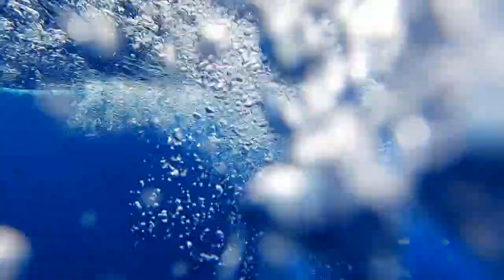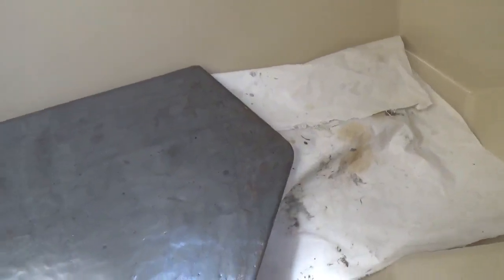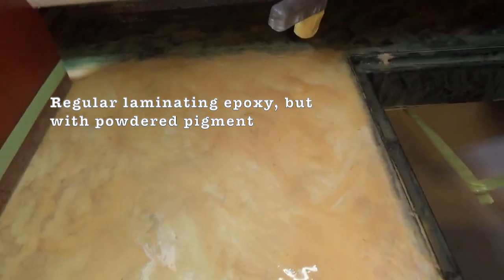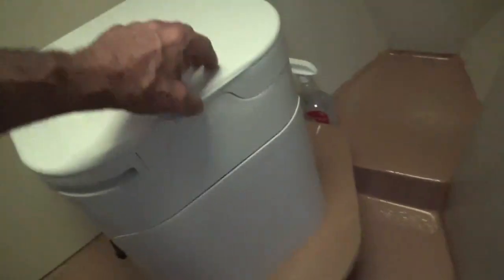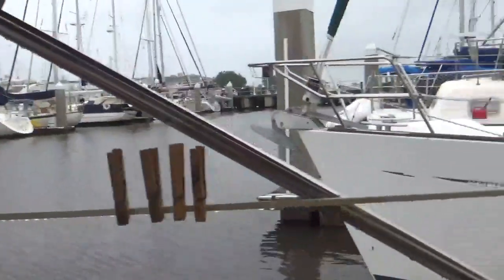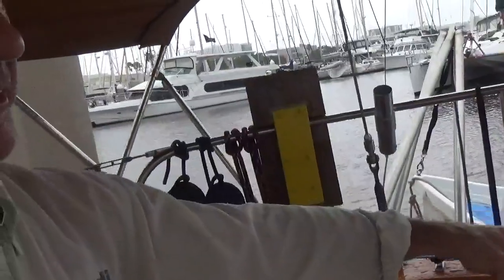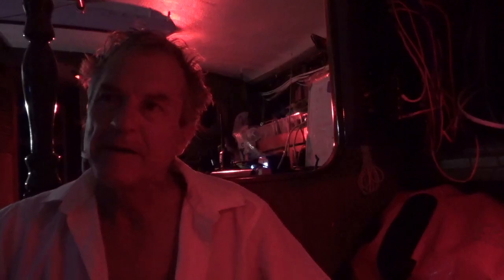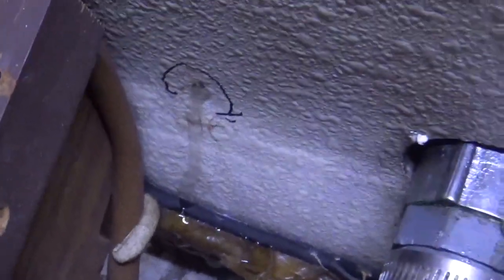Skipjack Sailing 51--Post Shakedown work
In this episode we take a look at epoxy work in the galley and in the head. and shift our sights forward to getting the new sails on and this ship ready for sea.